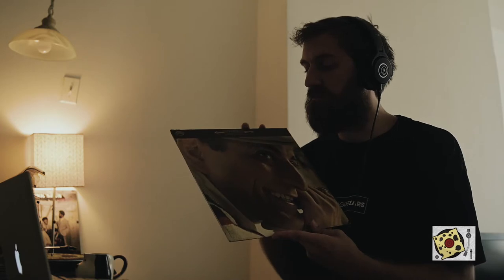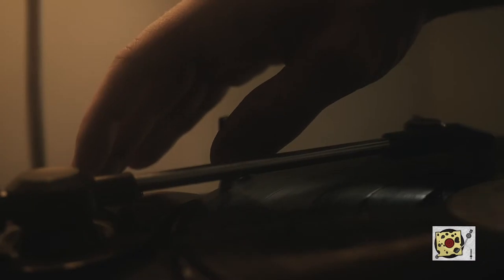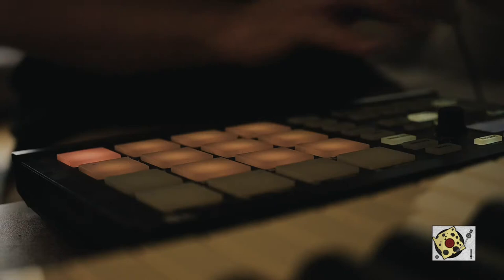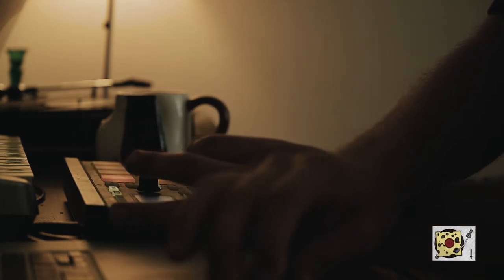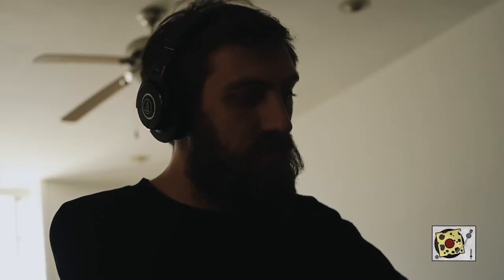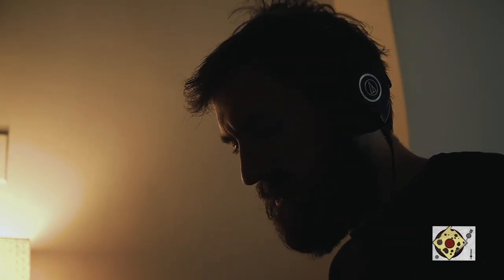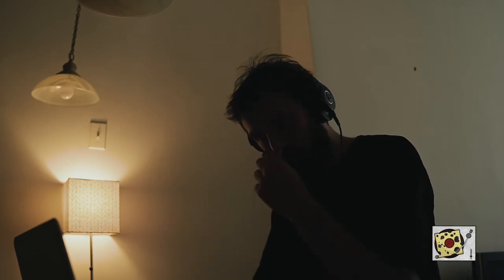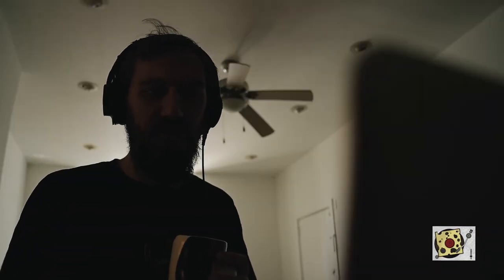BigCHEEZ's Sunday Slice #2 - (70's beat)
Beat cut together from a sample of Con Funk Shun's "Indian Summer Love"

Video shot & edited by Alex Plass
Follow on Instagram @bigcheezbeats